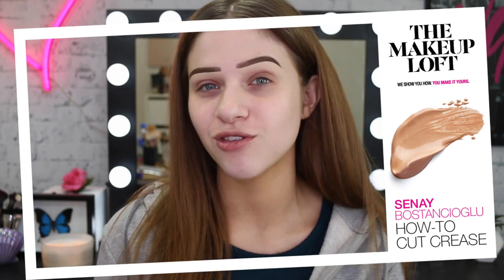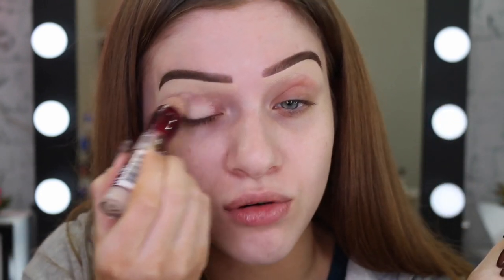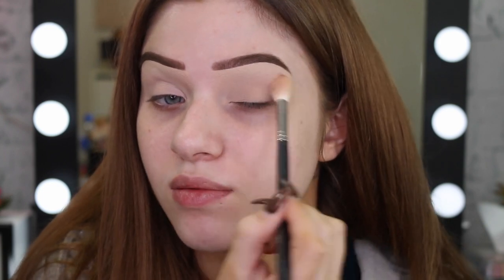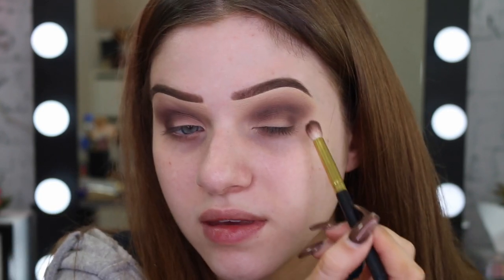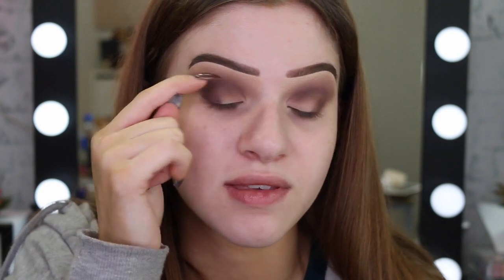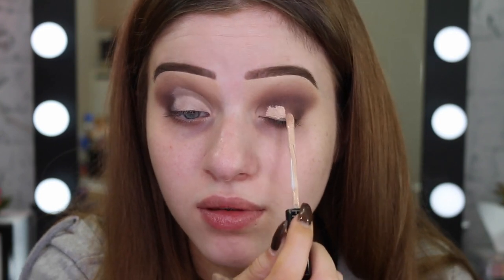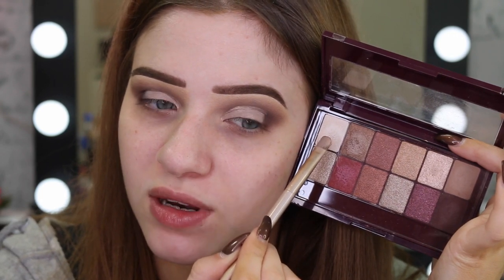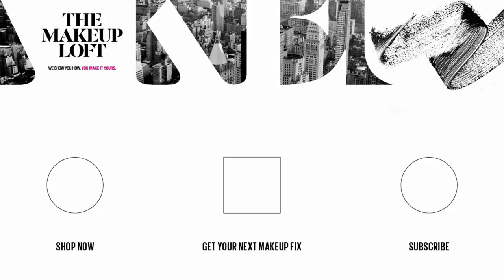HOW TO: Master your cut crease with Senay Bostancioglu |THE MAKEUP LOFT | MAYBELLINE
Ever wondered how to create the perfect cut crease? Well wonder no more! Senay steps us through exactly how to achieve the most perfect cut crease for any occasion.
Watch as Senay shares her hottest tips and tricks for an easy and stress free eye look.